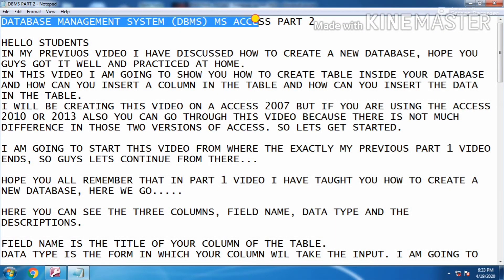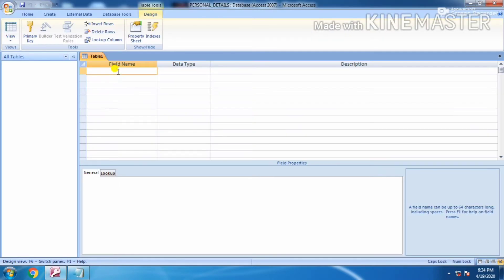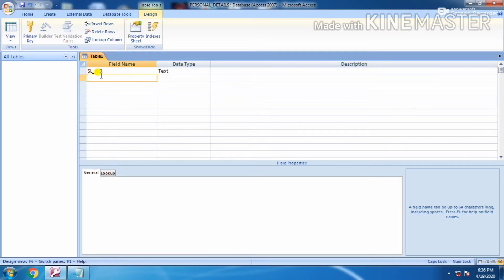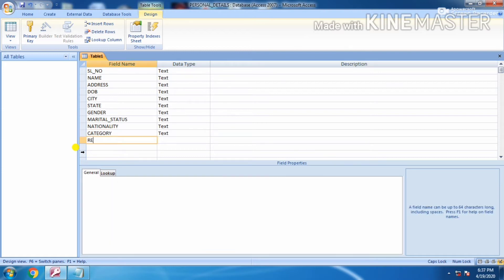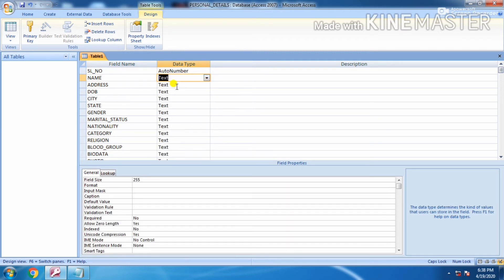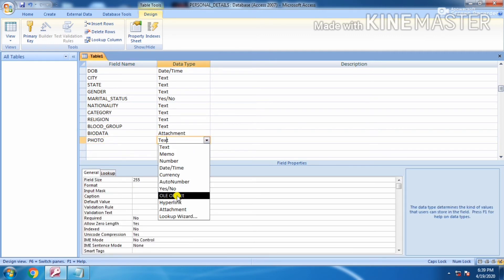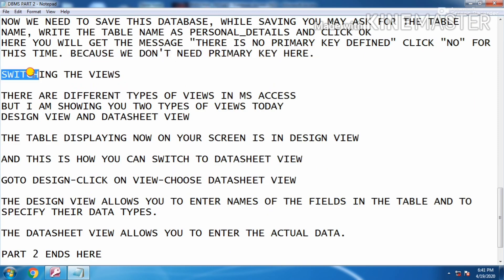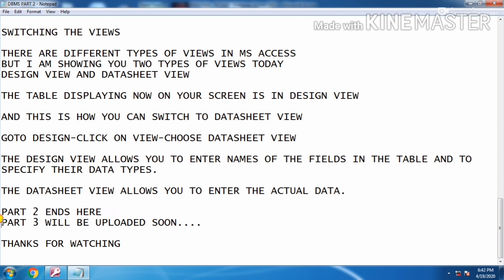Chapter 7: DBMS practical part 2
This video is about practical knowledge on Chapter 7: DBMS (Database Management System) , for Computer Literacy Course at colleges. Contributed by Mr Indra Bahadur Pradhan